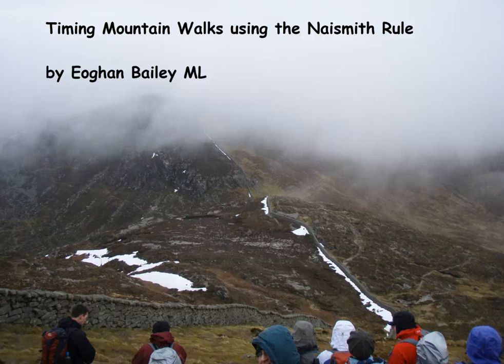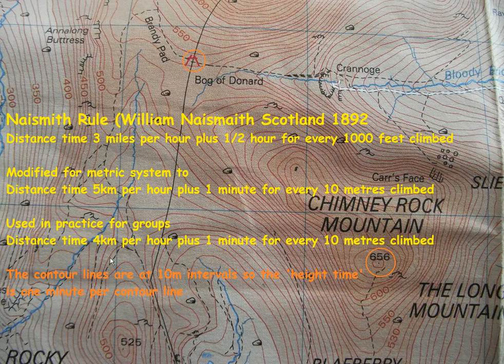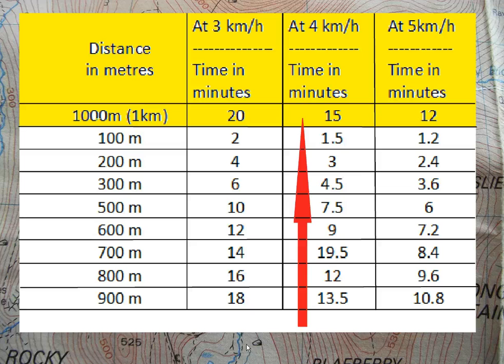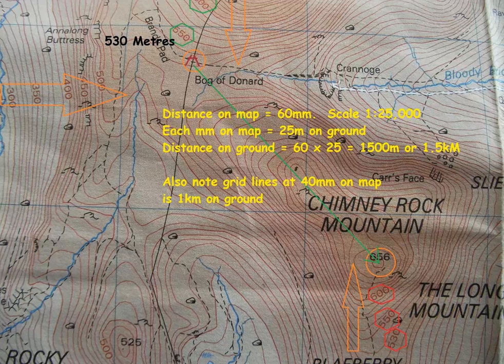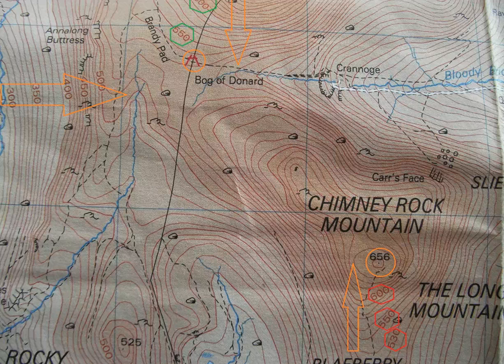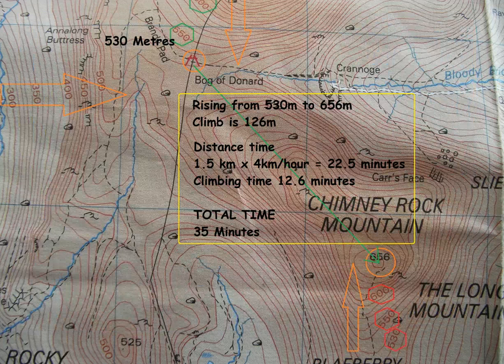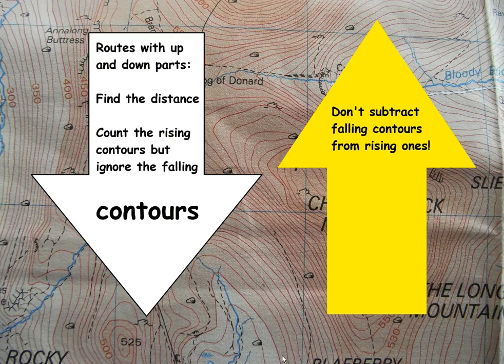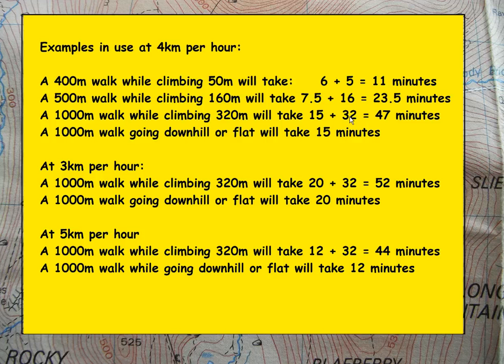Hillwalking - Timing a walk using the Naismith Rule